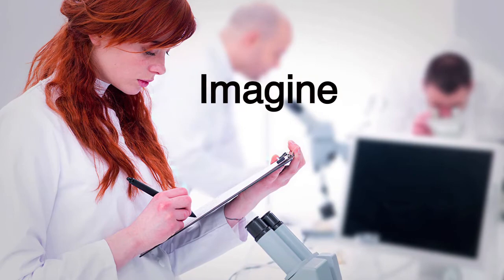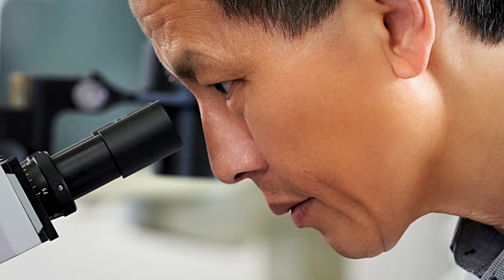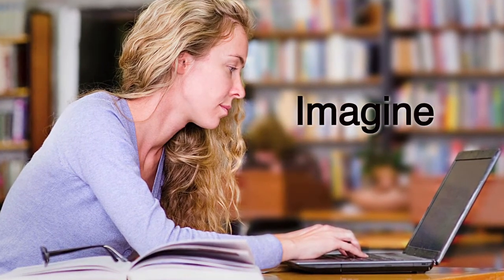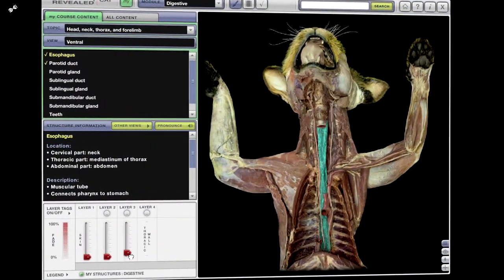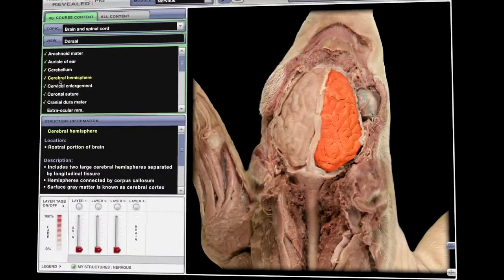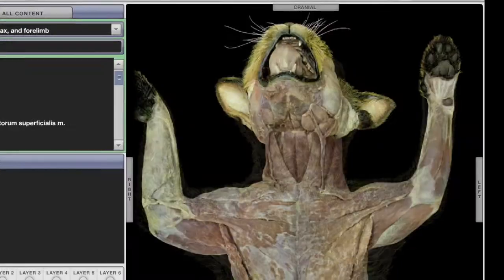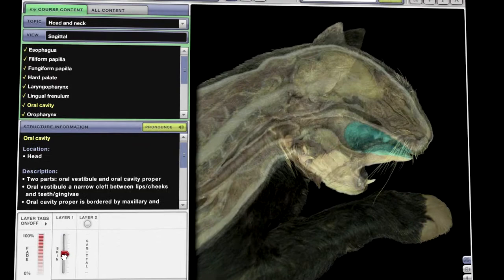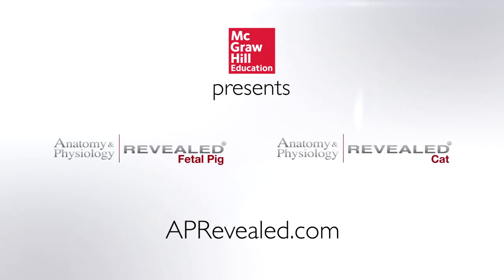Anatomy & Physiology App - Dissection Tool for Fetal Pig and Cat Anatomy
A revolutionary way of learning is being introduced in ever-growing classrooms. Develop greater knowledge on the dissection of fetal pigs and cats through our technology presented by the Anatomy and Physiology Revealed App.